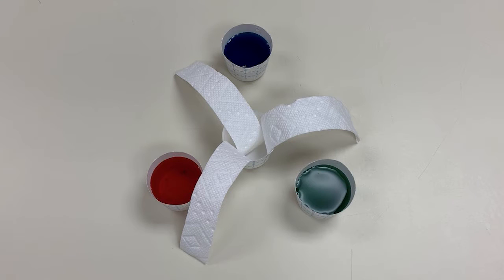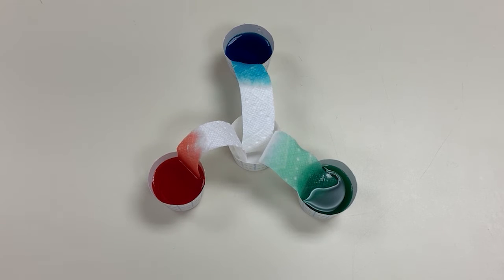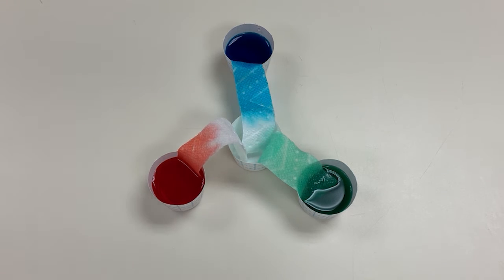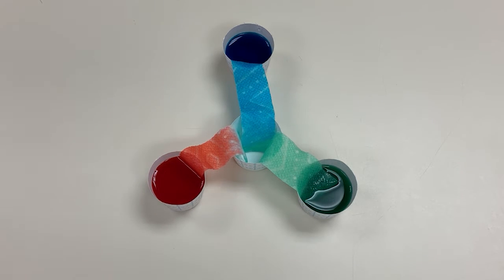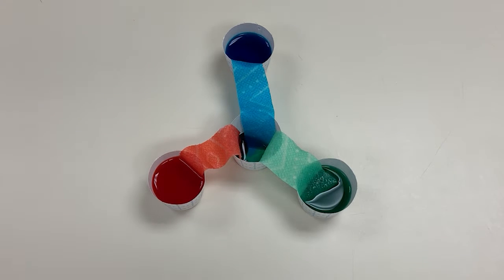May 9, 2021 Children's Message